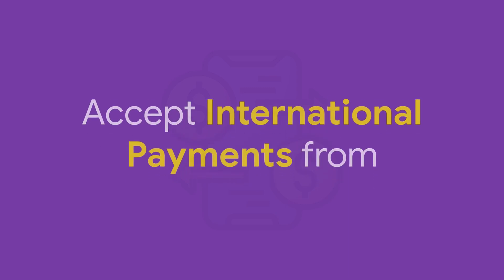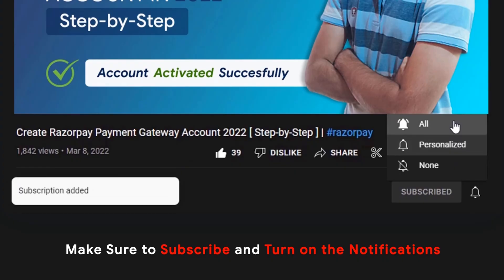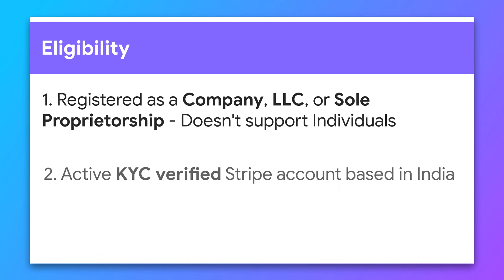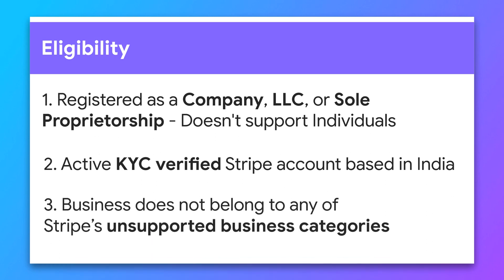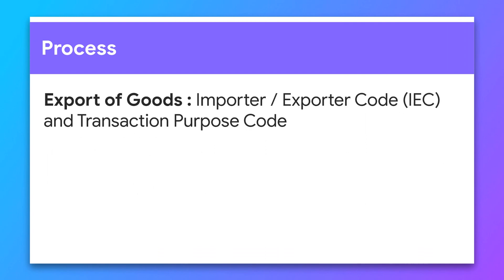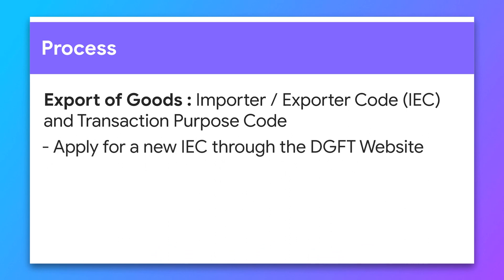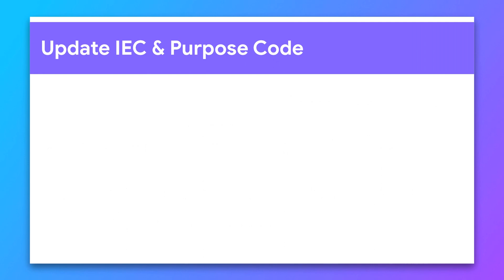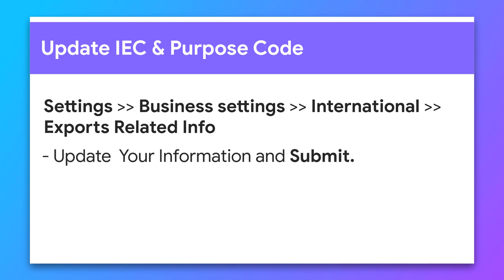Accept International payments from Stripe in India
❤️ Hello Everyone
In This Video, We’ll see how you can accept International payments from Stripe in India

🟢Eligibility
👉 In order to become eligible for international payments
👉 You must be registered as a company, LLC, or sole proprietorship ( Stripe doesn't support Individuals for accepting international payments)
👉 You must have an Active KYC verified Stripe account based in India
👉 Business does not belong to any of Stripe’s unsupported business categories

🟢Process
👉 Export of Goods: Importer / Exporter Code (IEC) and Transaction Purpose Code
- You could check the validity of your IEC or apply for a new IEC through the DGFT

In Order to update IEC & transaction purpose code to your Dashboard:

1. Click the settings icon on the top-right corner of your Dashboard
2. Choose "International" under Business settings and click "Exports-related info"
3. Update your transactions purpose code
4. Click continue and submit